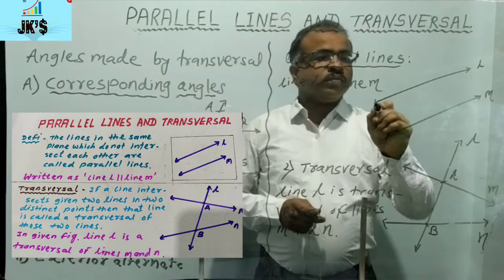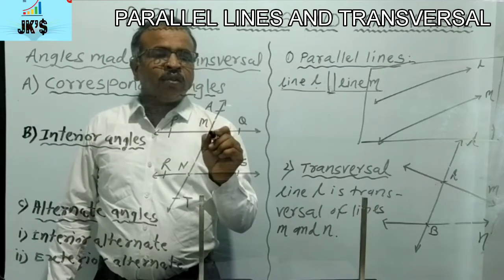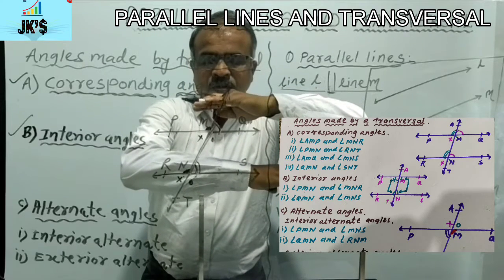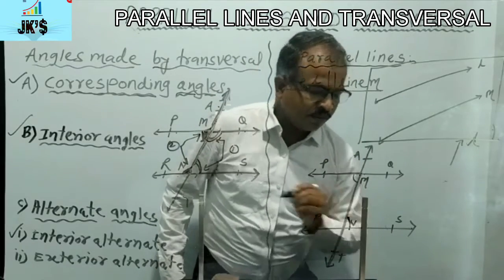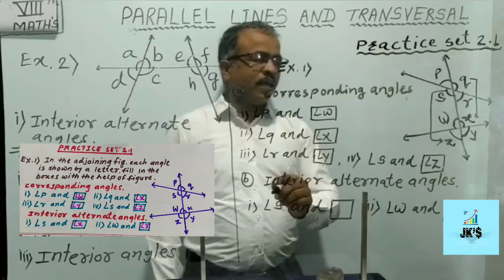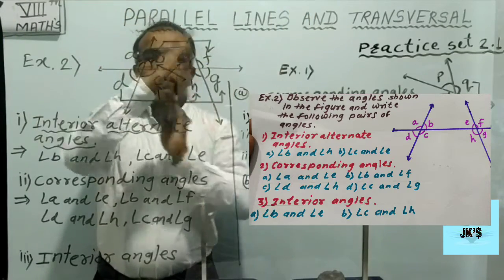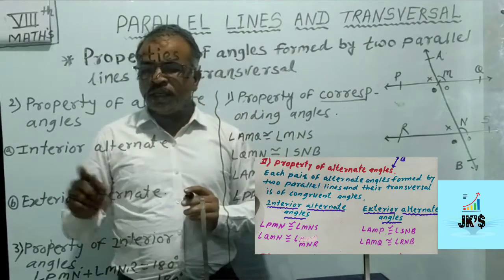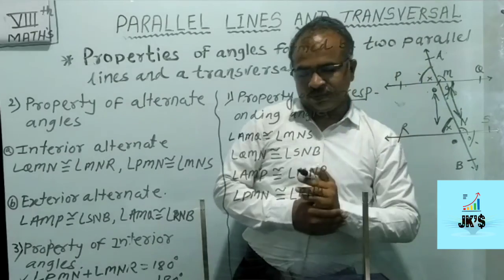VIIIth MATHS PARALLEL LINES AND TRANSVERSAL Lec 01 समांतर रेषा आणि छेदिका (INTRO& PRAC SET 2.1)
JK'S MATHEMATICS
VIII TH MATHS
PARALLEL LINES AND THEIR TRANSVERSAL
समांतर रेषा आणि छेदीका